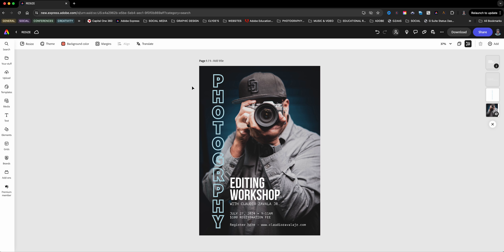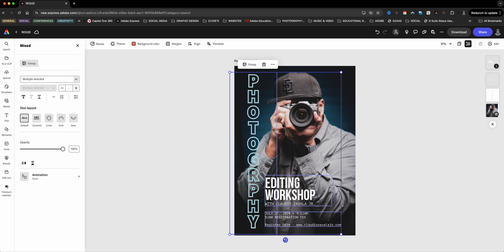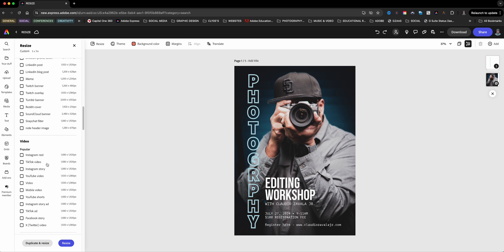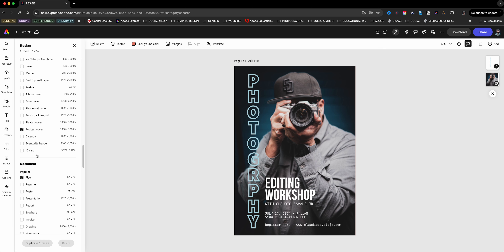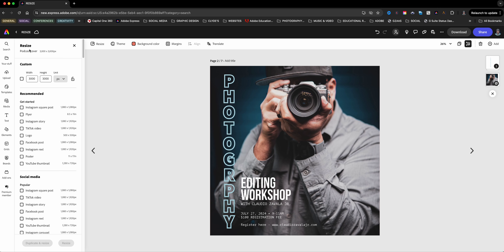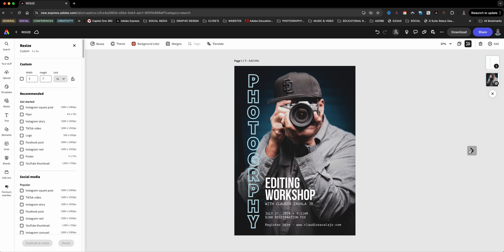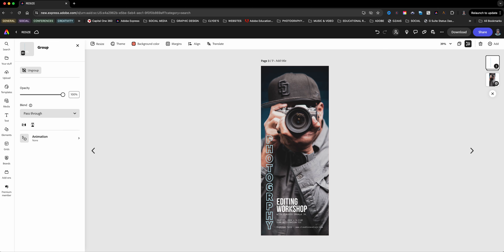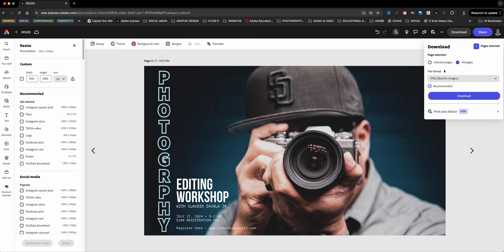Resize Adobe Express Projects for Maximum Impact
In this video, I show you how to resize projects in Adobe Express

0:00​​ - Intro
0:28 - Reasons to Resize | Adobe Express
1:13 - Resize Projects | Adobe Express
2:11 - View Results | Adobe Express
2:42 - Edit New Resized Page | Adobe Express
3:31 - Download Multi Pages | Adobe Express
3:46 - Outro

GEAR USE TO MAKE THIS VIDEO